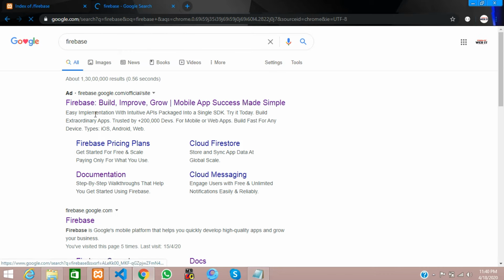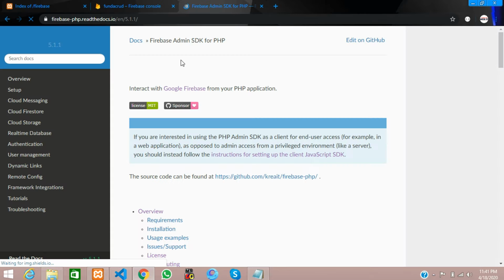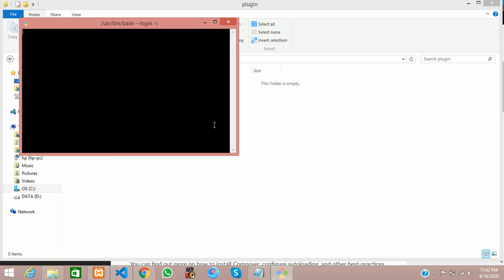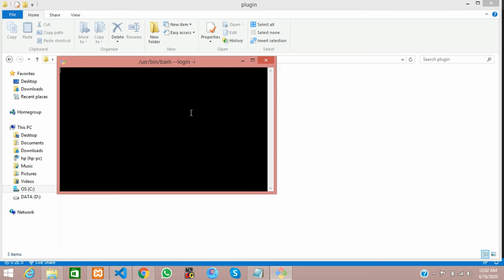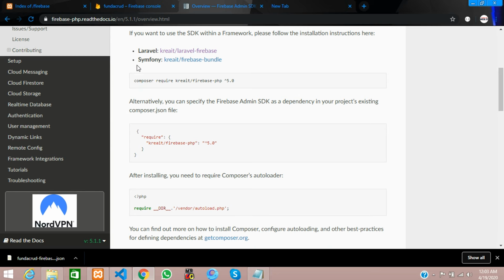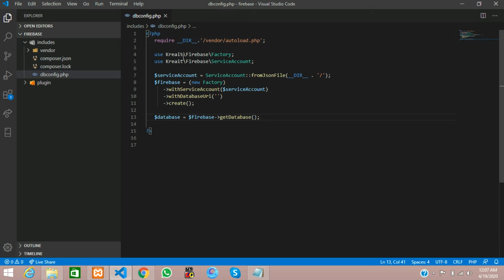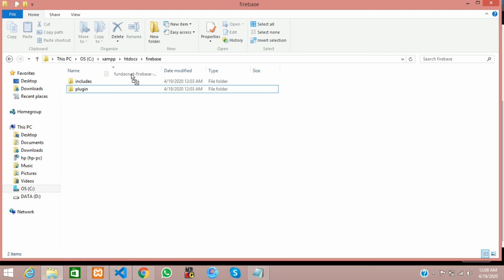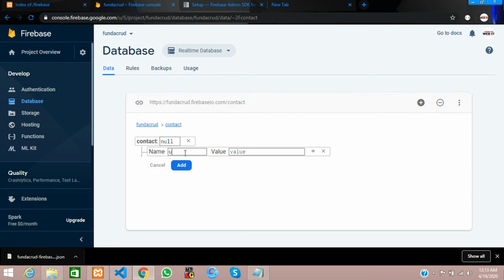Firebase in PHP Part-2: How to install firebase php & connect database connection in Firebase PHP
Here, in this video, i have thaught how to install firebase in php and connect database connection in php in firebase.